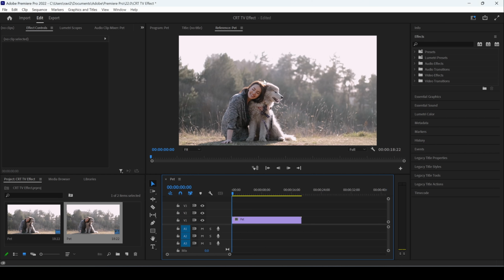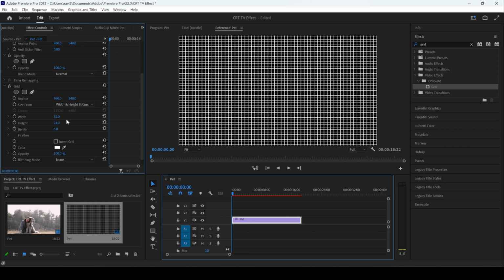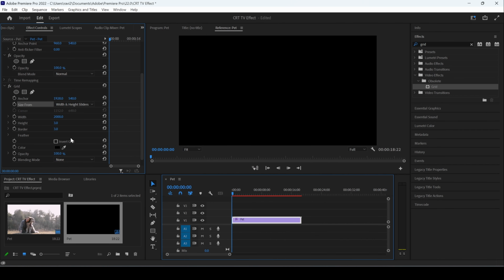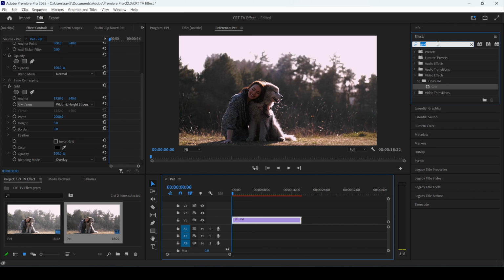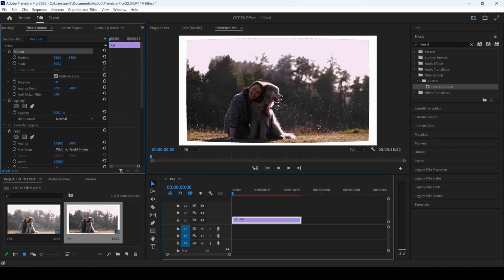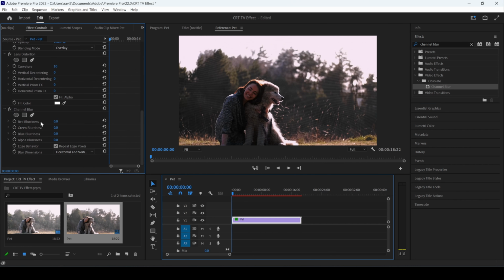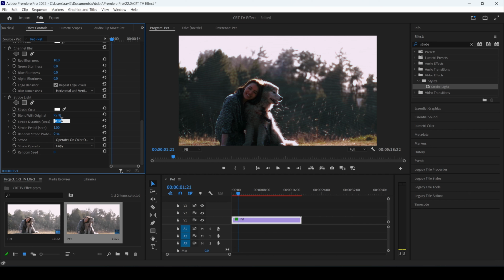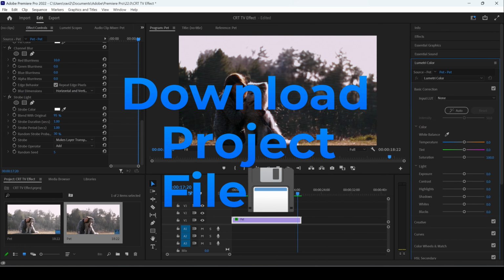Old CRT TV Effect - Adobe Premiere Pro Tutorial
In this Adobe Premiere Pro tutorial, learn how to create a nostalgic old CRT TV effect quickly and easily. We'll be using several effects such as Grid, Lens Distortion, Chromatic Aberration, and Strobe Light to achieve this retro look.

Key Steps:
1. Apply the Grid effect to create horizontal lines.
2. Use the Lens Distortion effect to bend the lines for a curved screen look.
3. Add the Chromatic Aberration effect for color separation.
4. Apply the Strobe Light effect and tweak the properties to create a flicker effect.
5. Perform slight color grading to enhance the old CRT TV appearance.

Ready to give your videos a vintage CRT TV look?